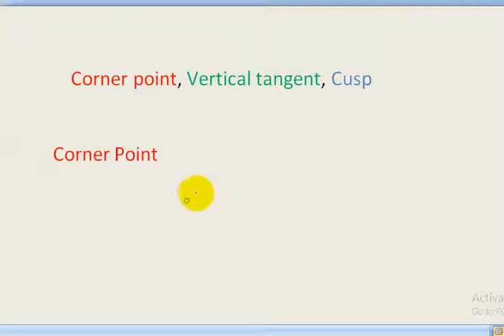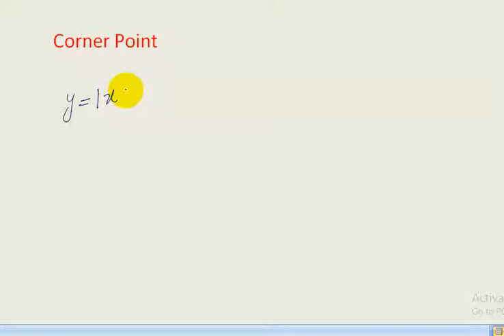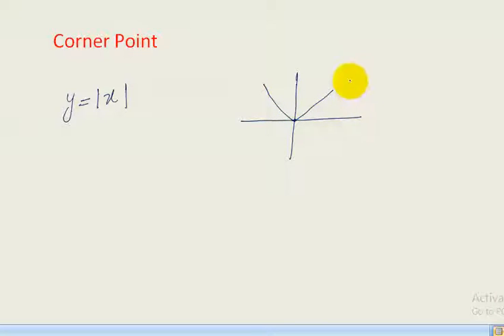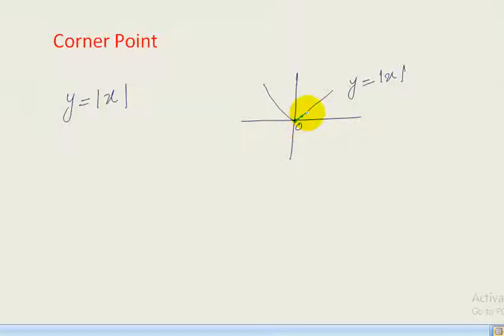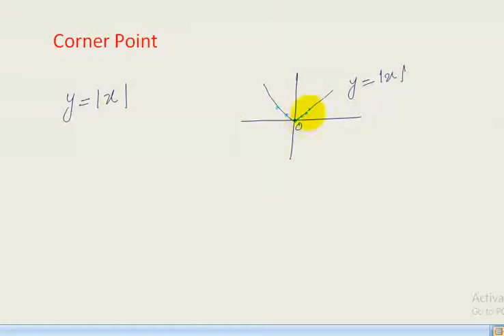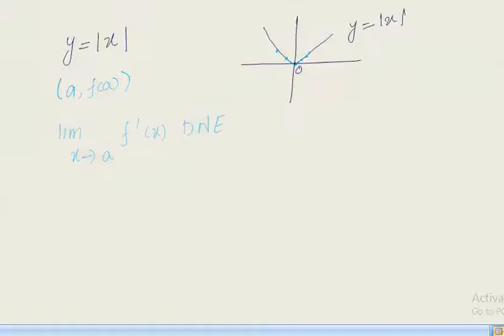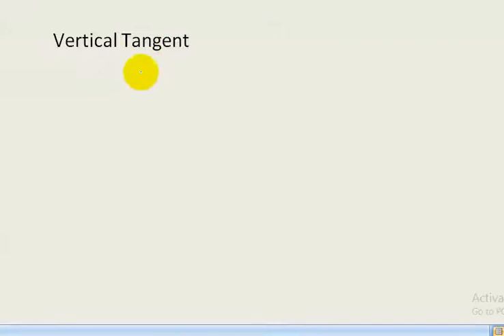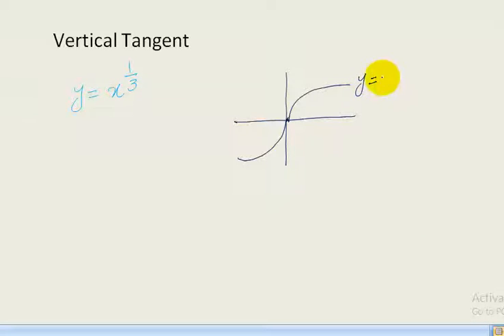Difference between Corner point, vertical tangent and cusp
In this video we shall learn the corner point, vertical tangent and the cusp to graph of a function and difference between them.